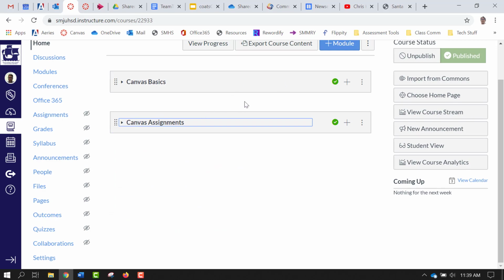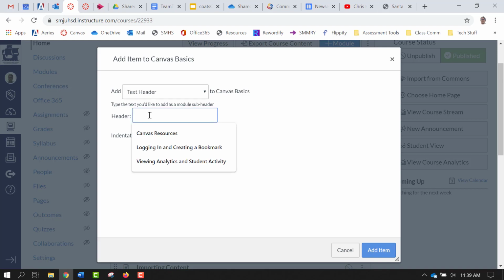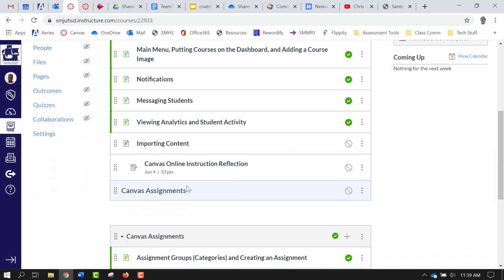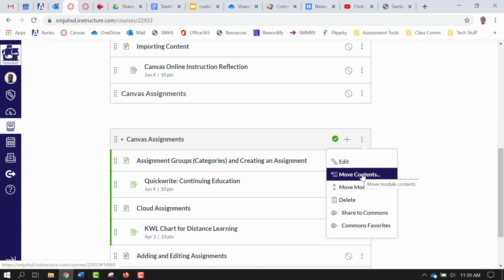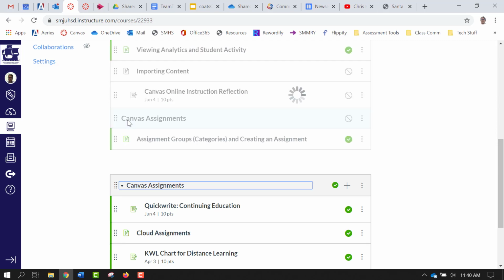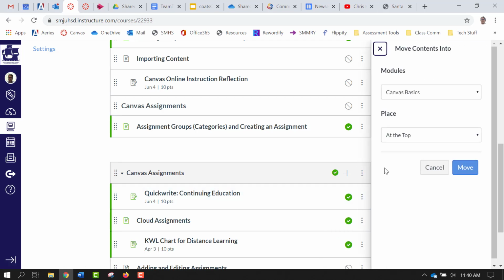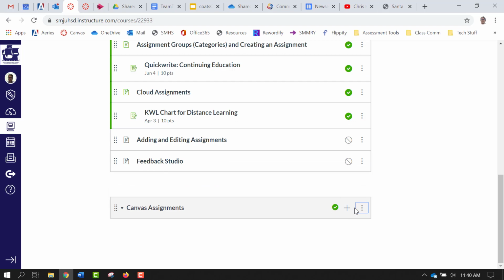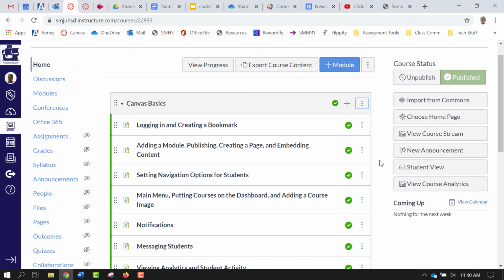Canvas Bootcamp:Organizing Modules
This video covers organizing modules by adding headers, dragging and dropping items, and using the "move to" feature.